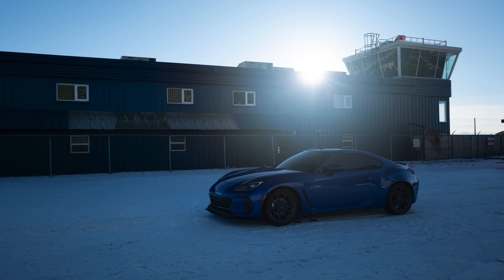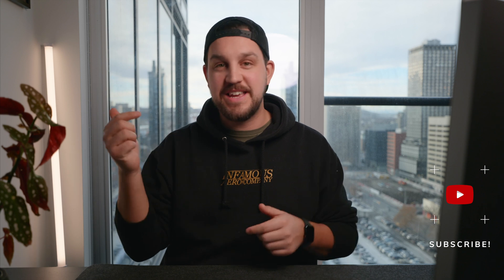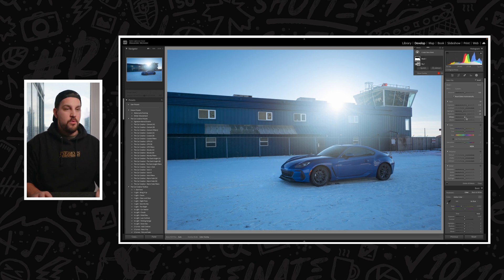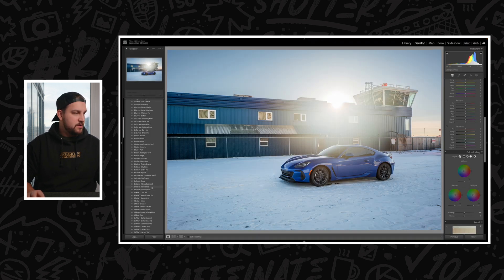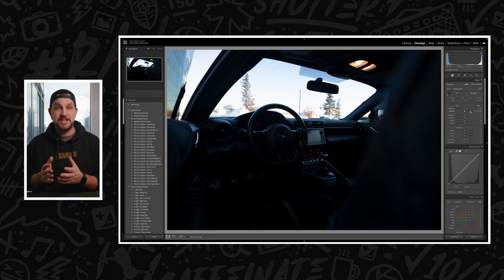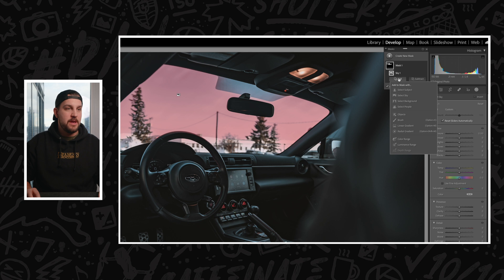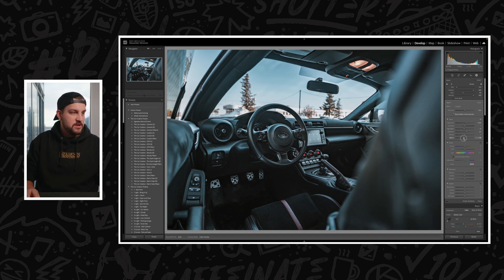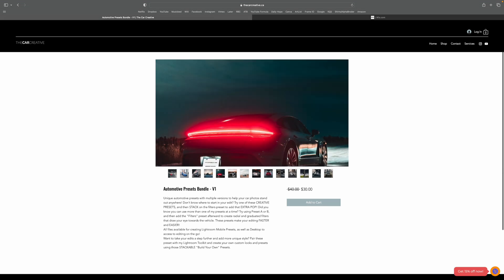Get MORE DYNAMIC RANGE Out Of ANY PHOTO Using This Masking Tool!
Are you utilizing the Masking Tools in Lightroom to bring out the best in your photos? In this video I teach you a simple trick using the AI Masking tool in Lightroom to maximize dynamic range in your photos and it's really quick and easy to do!

⚡️MY CAMERA
⚡️MY FAVOURITE LENS
⚡️MY GIMBAL

0:00 Introduction to Lightroom AI Masking Tools
1:01 Editing Photo 1 With Lightrooms AI Masking Tools
3:12 Editing Photo 2 | Car Interior Edit
5:25 The Best Lightroom Presets for Car Photography